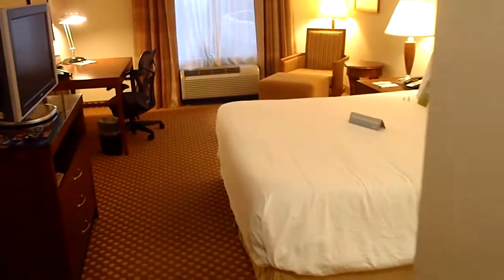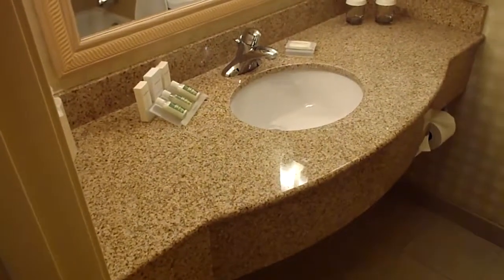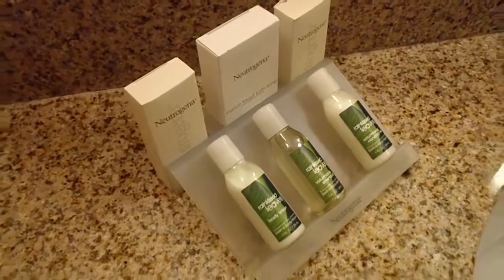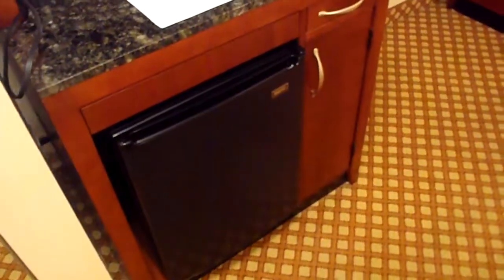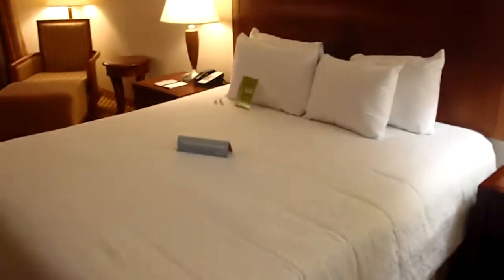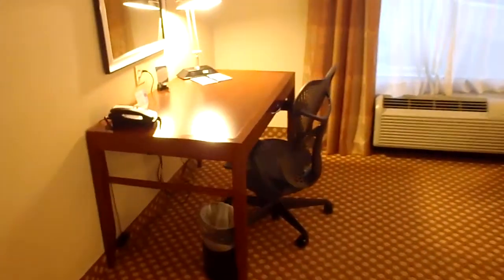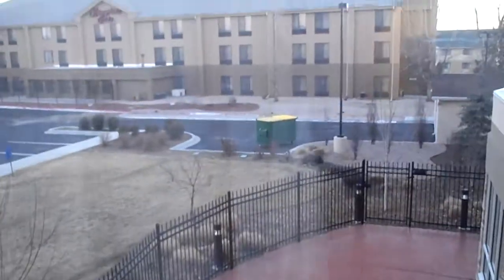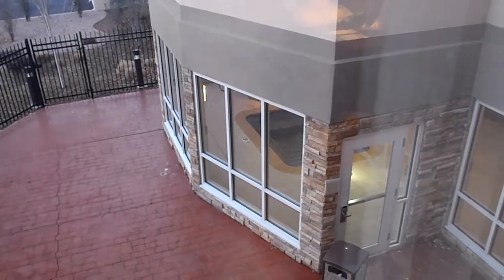Hilton Garden Inn Colorado Springs Airport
Step inside a king room inside the Hilton Garden Inn at the Colorado Springs Airport. It is located just two miles from the passenger terminal, and offers complimentary transportation. Our room was clean, modern, and new. Some (but not all) rooms have a decent view of the mountains.